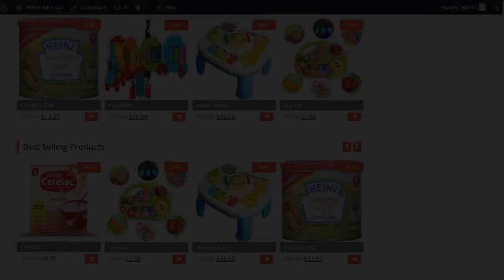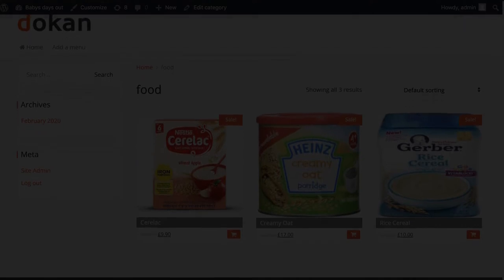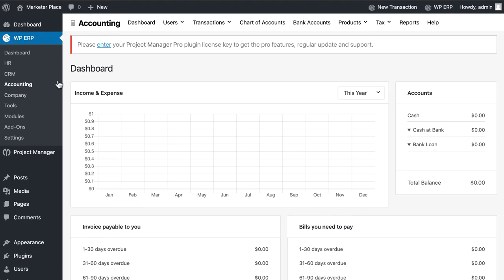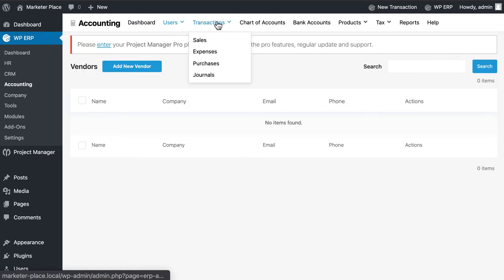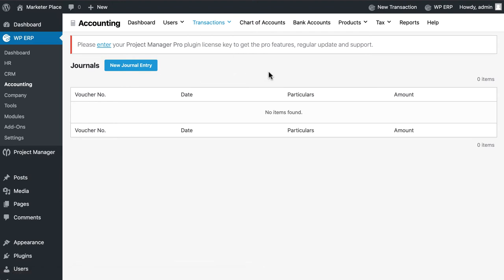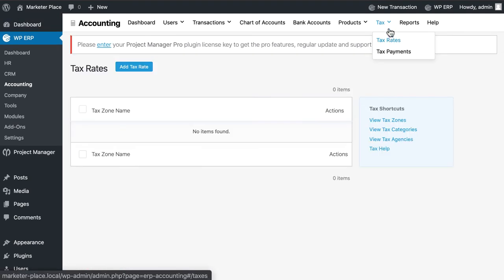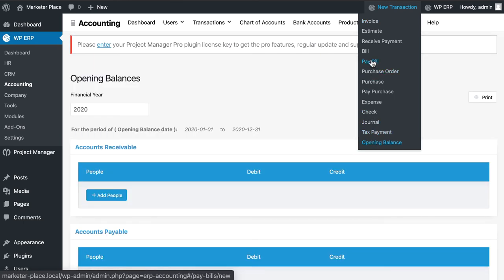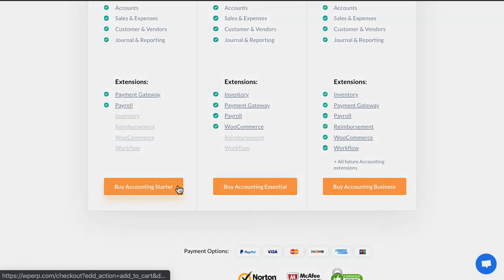How important is Accounting for eCommerce Projects?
, WP ERP is the most Improved WordPress Accounting Plugin for Your Small Business.

WP ERP Accounting module shows you an overview of all the different accounts that you are managing in its dashboard. These consists of-

Income & Expenses
Business Expense.
Cash & Bank Balance.
Revenues.
Invoices.
Bills you need to pay.